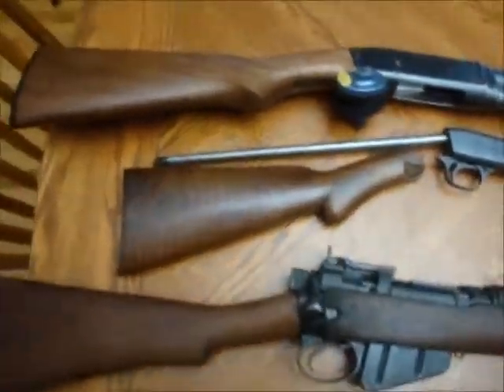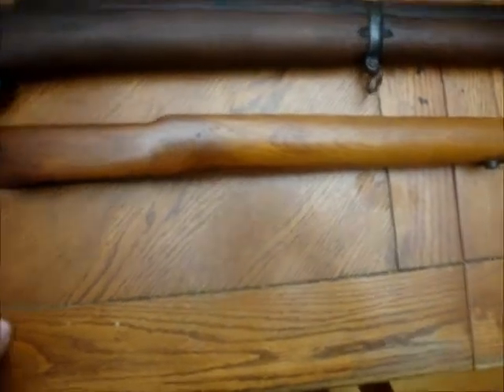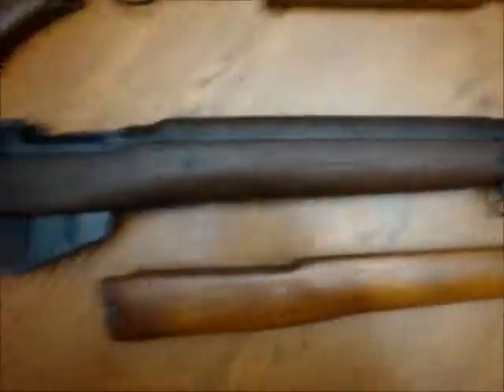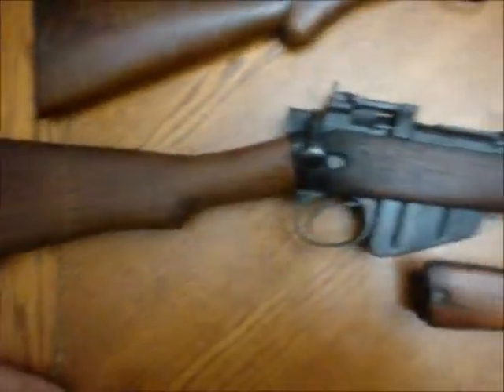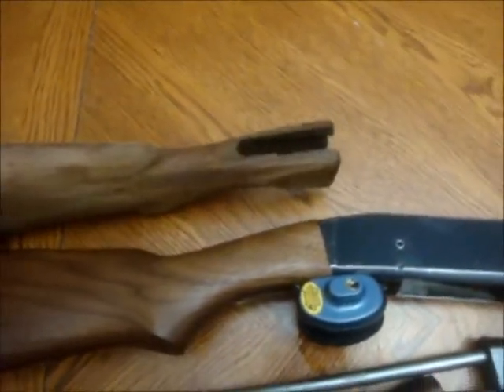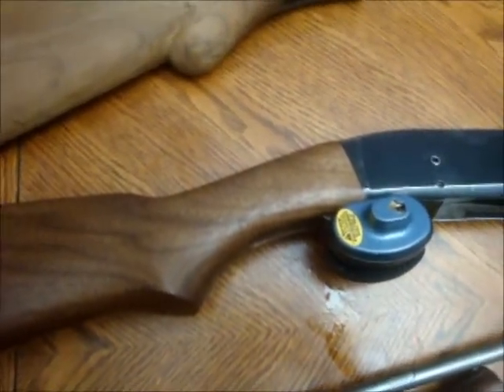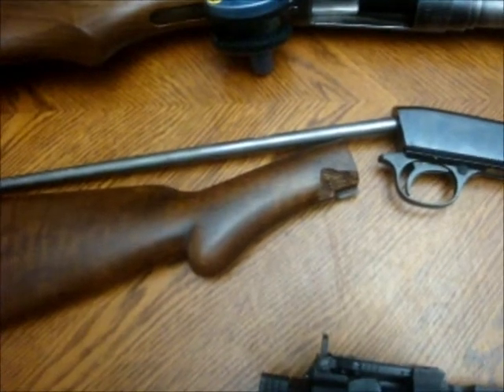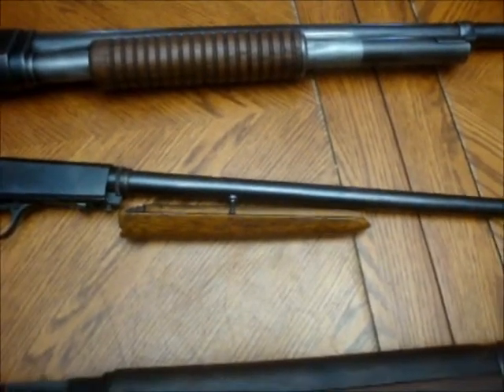Ongoing firearm Projects: No4, Remington 10, and FN SA .22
Just showing a few projects I'm working on that have been keeping me busy now. I enjoy bringing old guns back to their former glory, so that is what I have been up to.